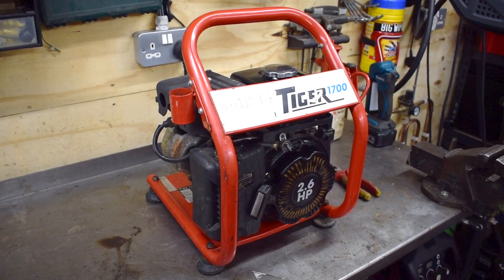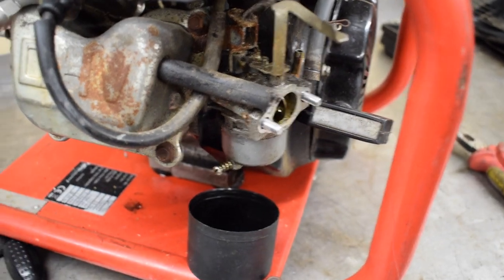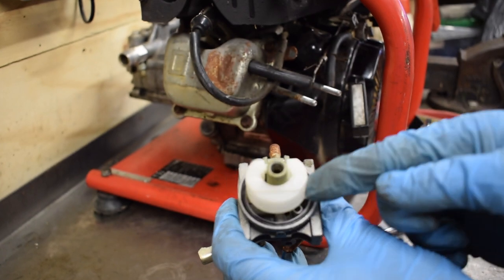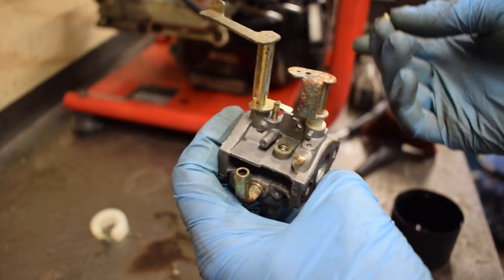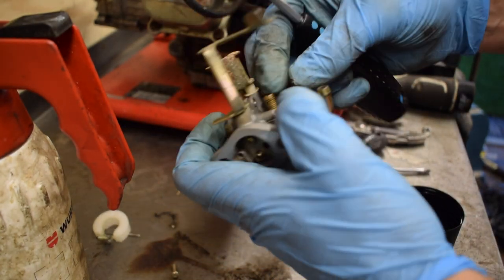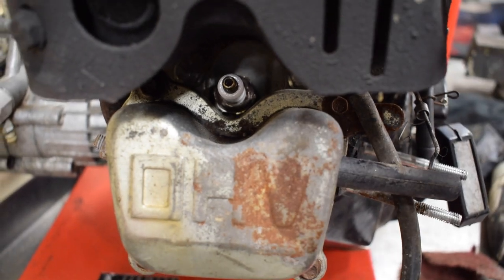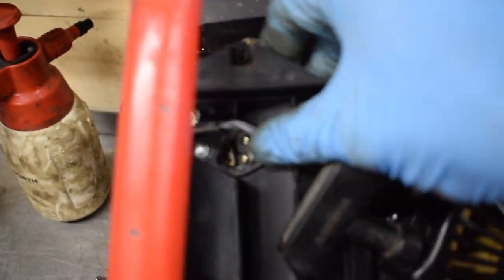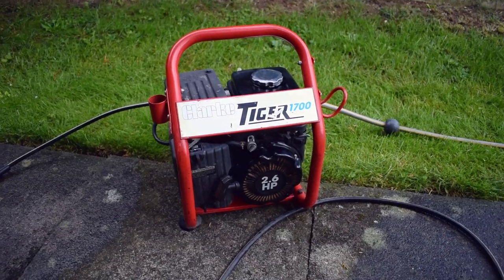HOW TO FIX A SMALL ENGINE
In this video I show some simple processes for fixing engines.